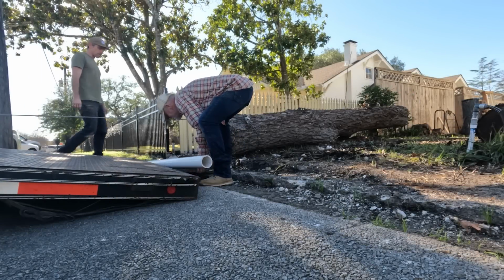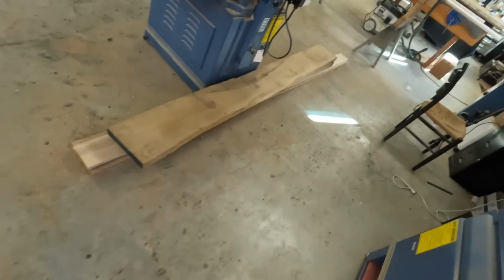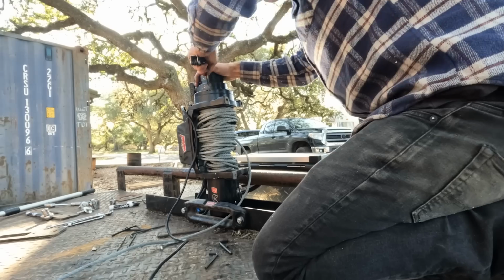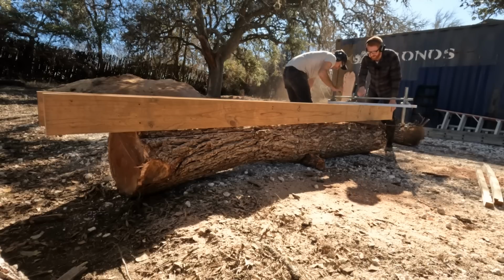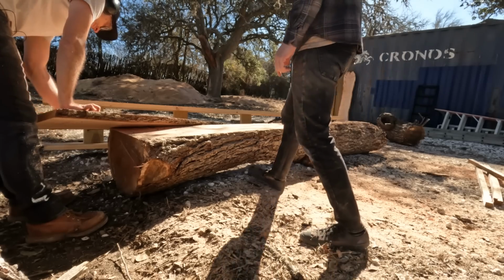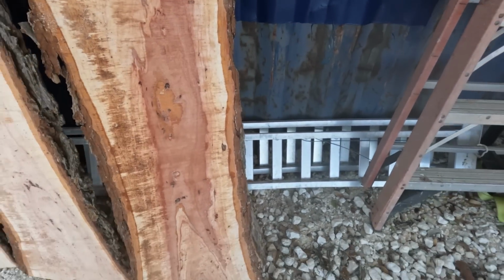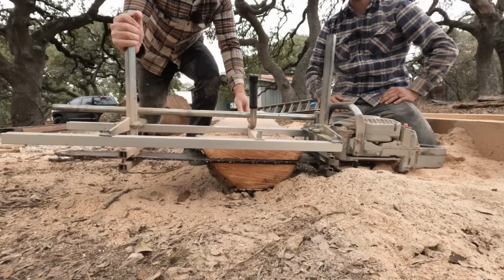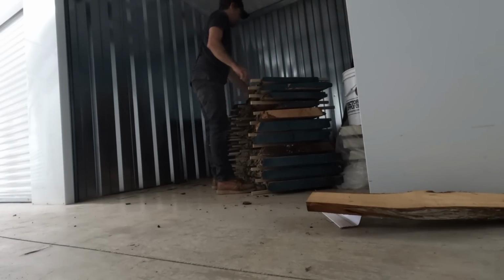Slabbing Pecan Logs (Alaskan Chainsaw Mill)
Chapters
0:00 Intro
0:04 Loading Logs Attempt #1
2:05 Fixing Broken Winch
8:38 Loading Logs Attempt #2
11:18 Unloading Logs
12:05 Milling Logs Chainsaw Mill
12:14 Outro